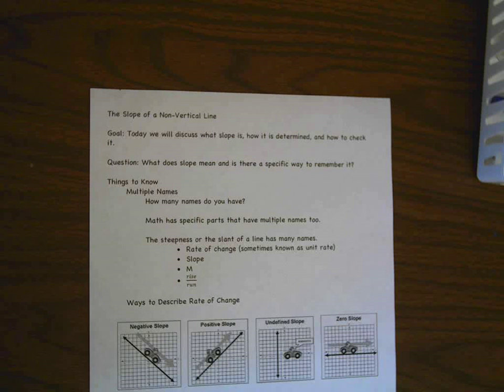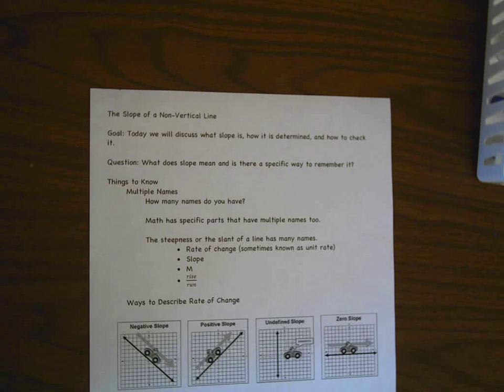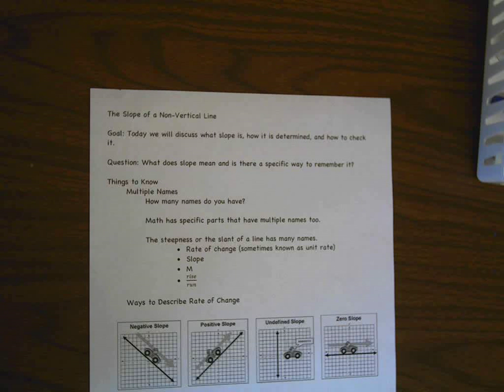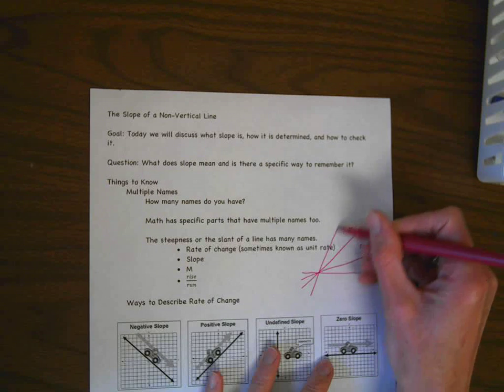Acc Math 7:8 Module 14 Lesson 15